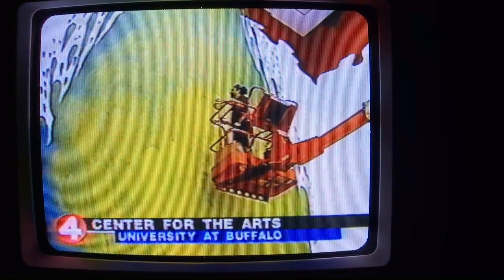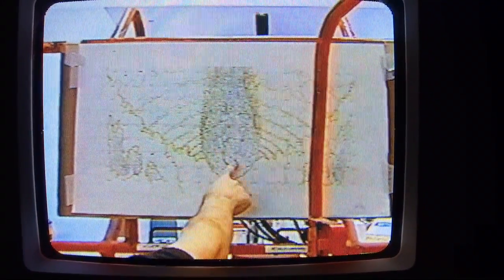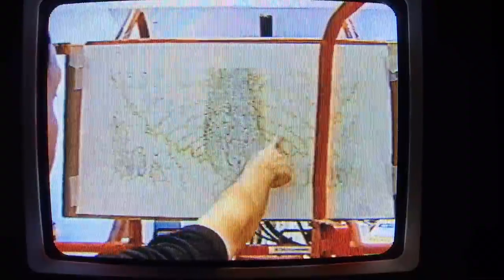Mark Dean Veca, El Gloominator, 1998